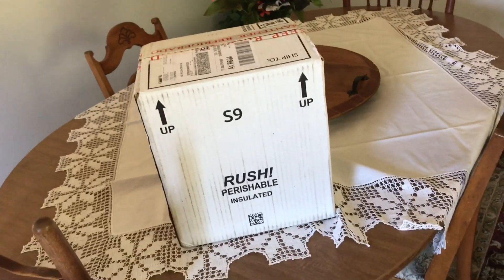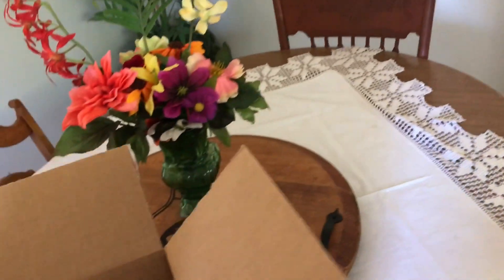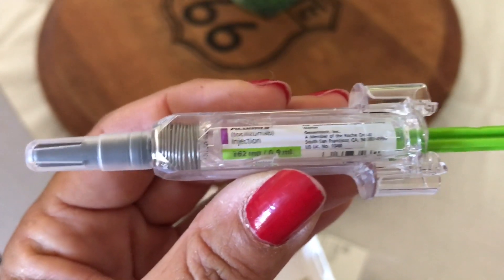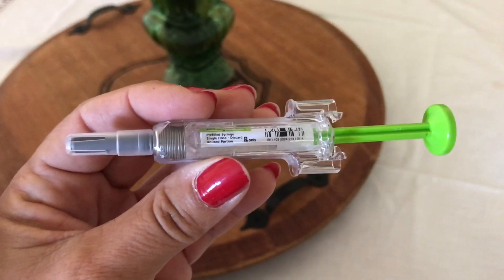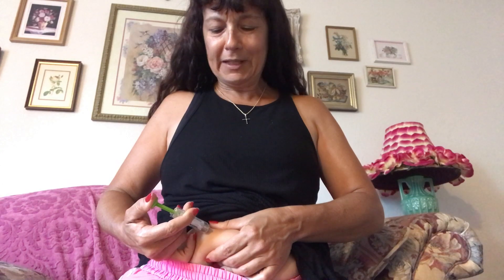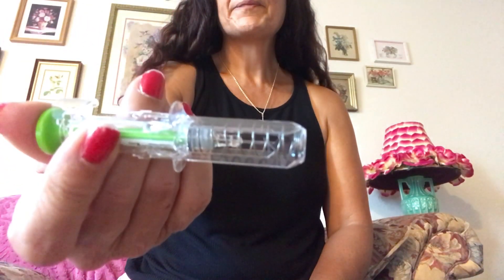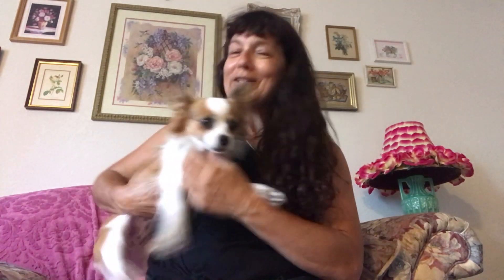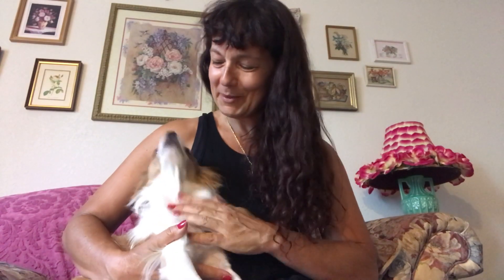Actemra injection for RA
To keep my Autoimmune Rheumatoid Disease under control I have to administer a weekly injection of a biological Interleukin 6 blocking drug called Actemra that blocks part of the immune system pathway. This is how it’s done!